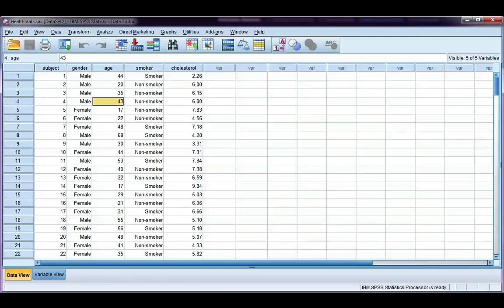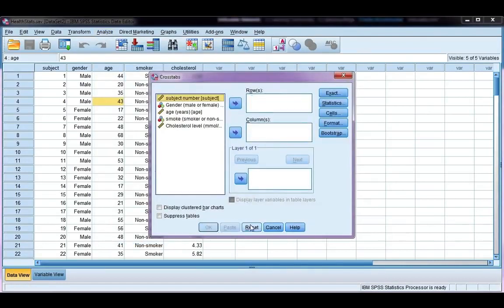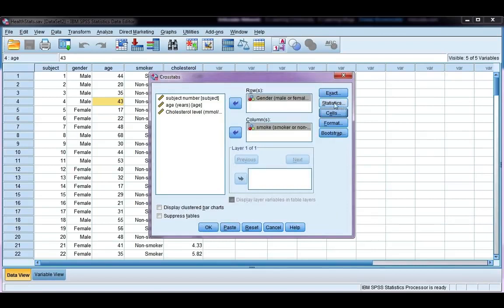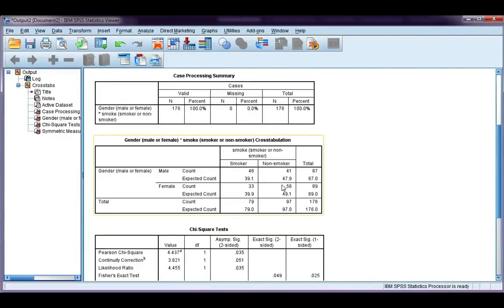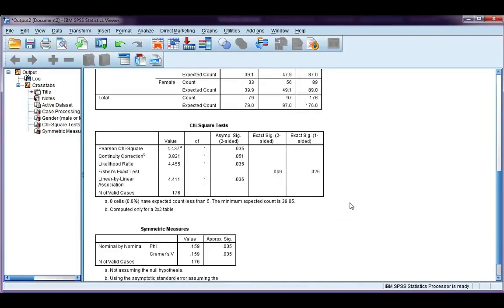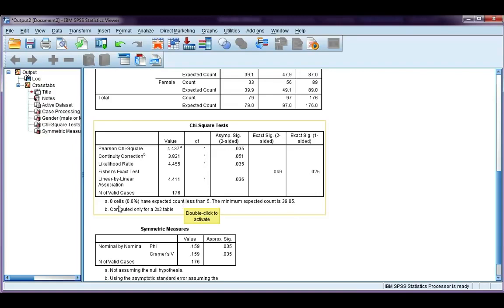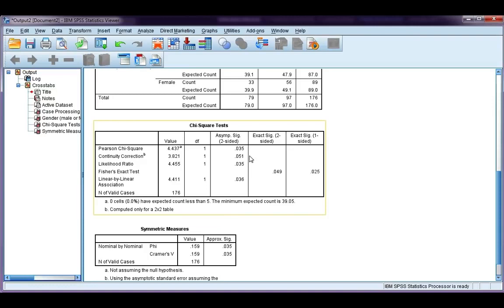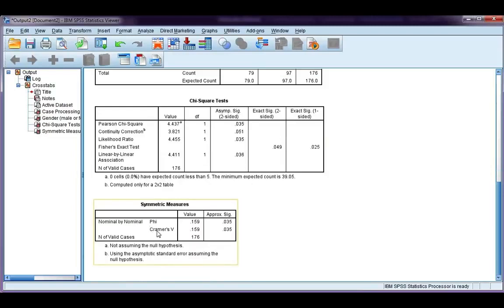Chi square test in SPSS + interpretation